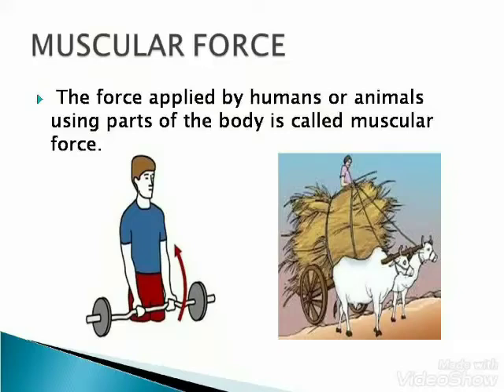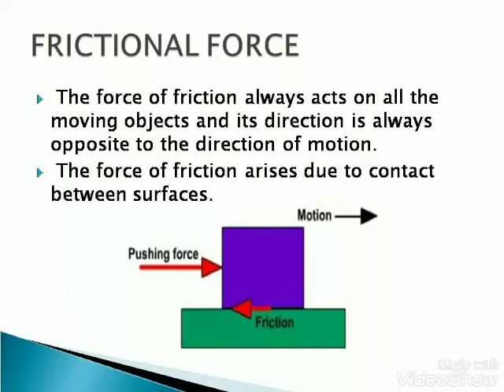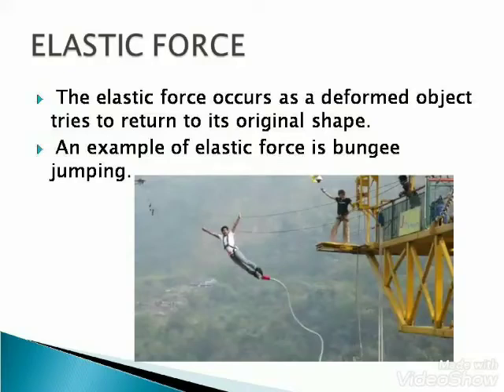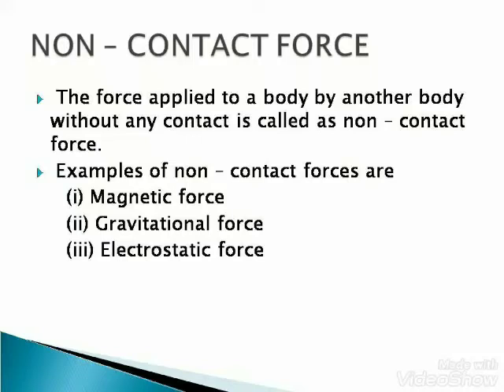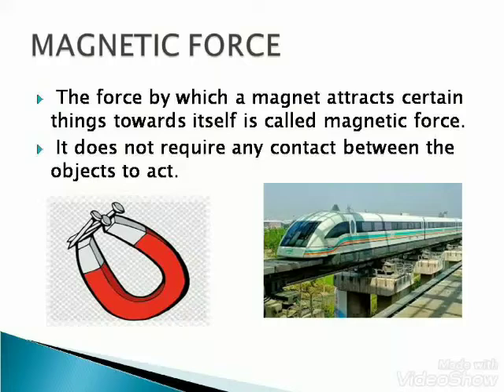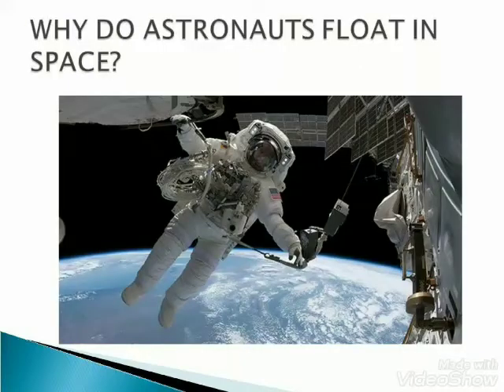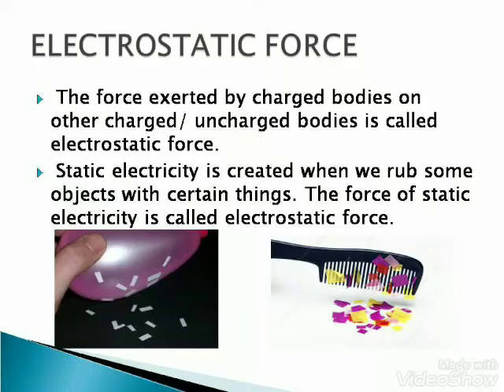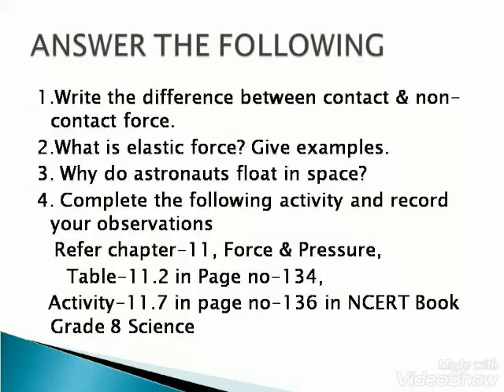Grade 8 Physics Gayathri Force & Pressure Video 2